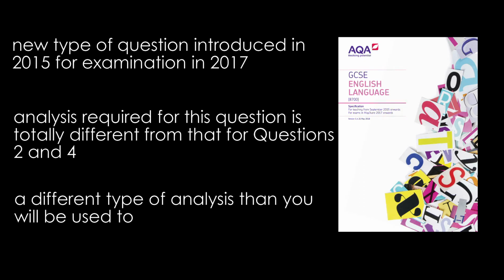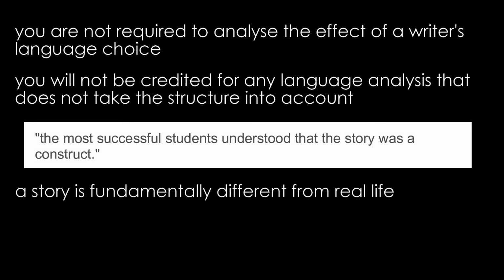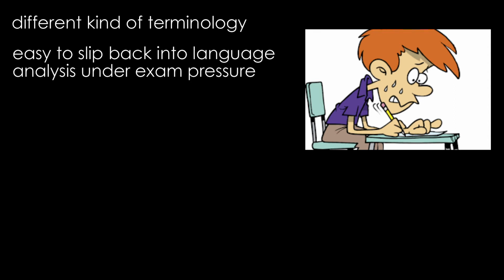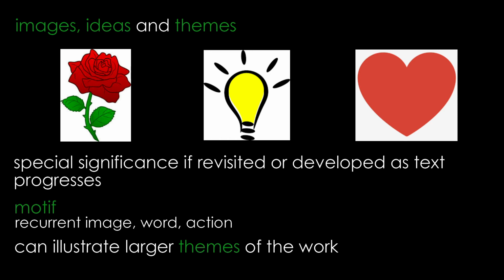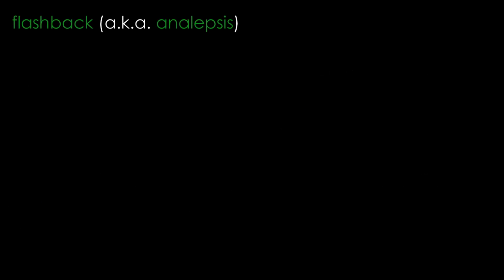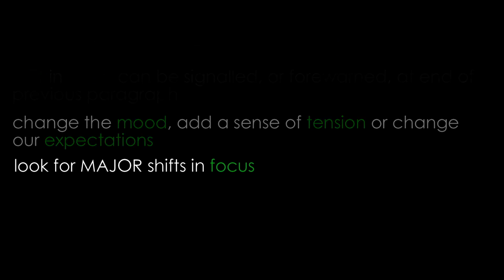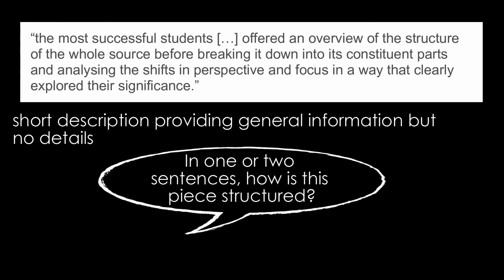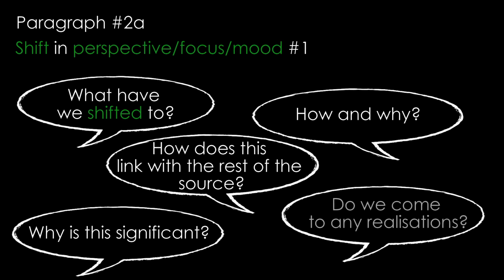Guide to AQA English Language Paper 1, Question 3 (the structure question)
Paper 1, Question 3 of the AQA English Language paper is tricky. Instead of analysing language, it expects you to analyse the structure of a whole extract... and in just 10 minutes! This requires a whole new way of thinking to tackle it and a whole new terminology to write it. In this guide, I go through what is expected of you, what AQA have themselves said about tackling the question, the terminology that you'll need and the questions that you can ask yourself to set you off in the right direction, along with a suggested broad framework for structuring your response. Subsequent videos will go through past papers, looking at the range of analytical responses you could make.

Detailed analysis of literature texts, language extracts and exam papers and explanations of terminology and grammar.

About me:
I have been an English teacher and private tutor for more than 20 years.

Please note that any literature analysis is highly subjective and may disagree with analysis by another person. All interpretations are valid if they can be justified by reference to the text. This interpretation is my own: it is not exhaustive and there are alternatives!